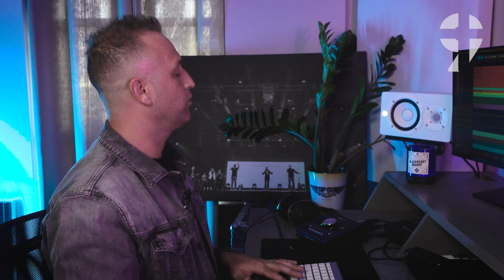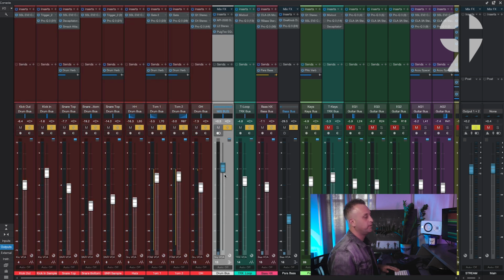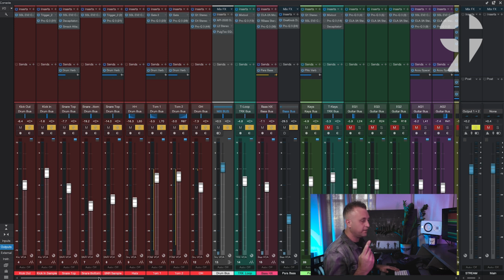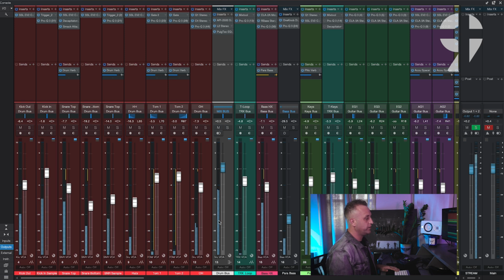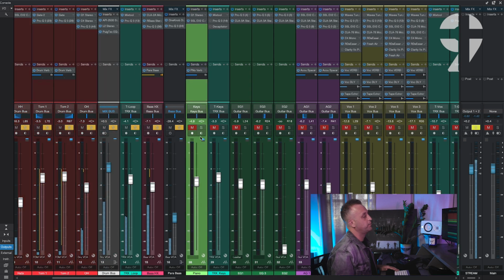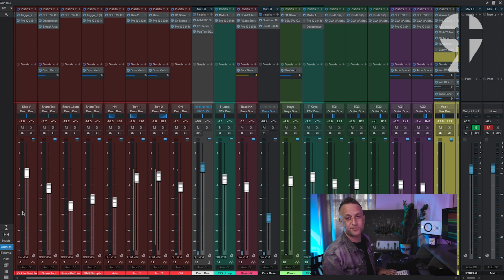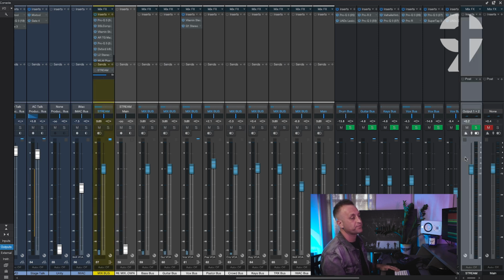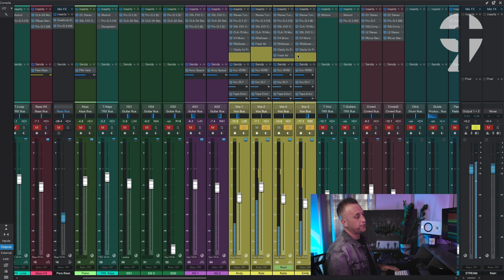How To Broadcast in a DAW - CONSISTENT/CREATIVE/SYSTEMATIC // 9T Worship Template Explained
Broadcast your livestream in a DAW. This video walks you through how our template is set up, and how it works. WE ARE GIVING OUR TEMPLATE AWAY when you team up with us to establish and reach your online streaming goals. Let's have a conversation.